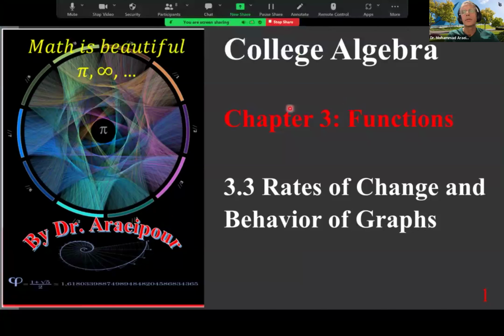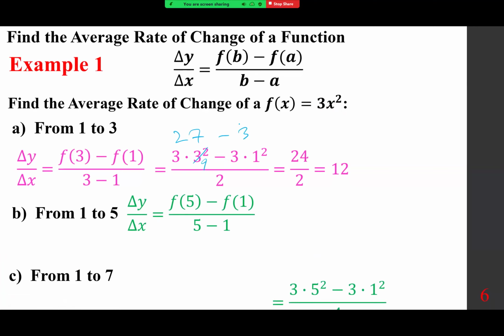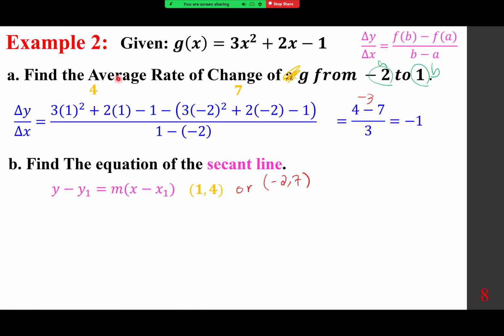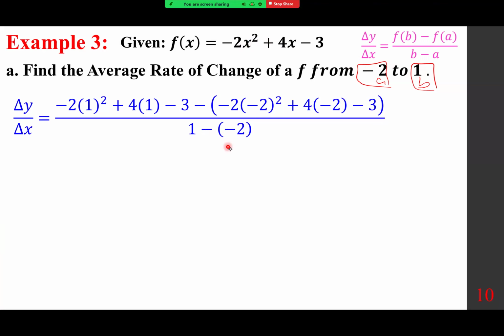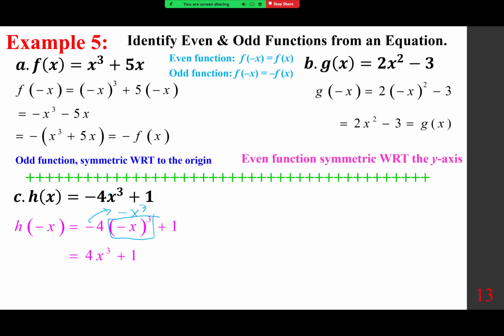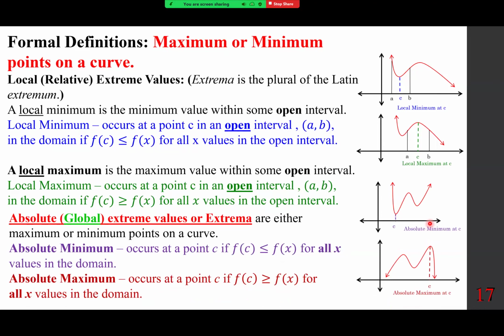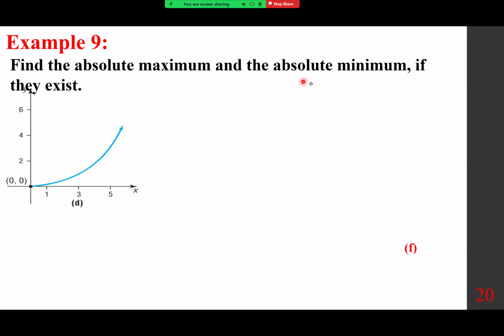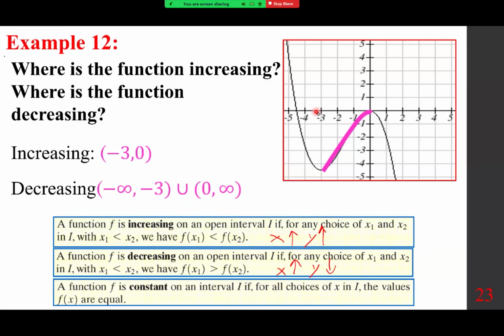College Algebra Sec 3.3 Rates of Change and Behavior of Graphs